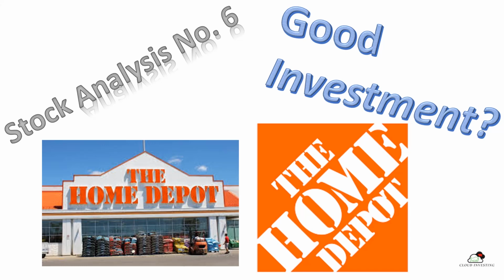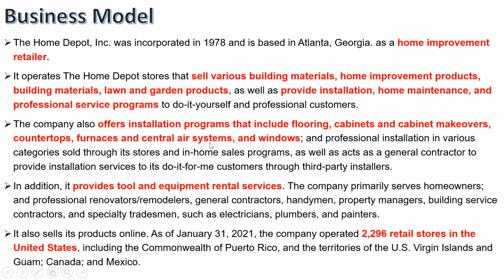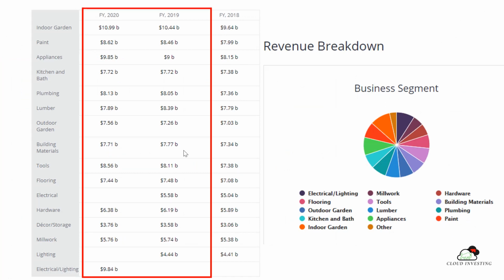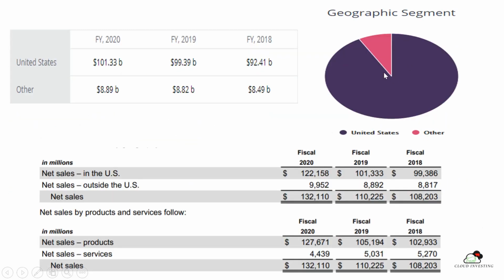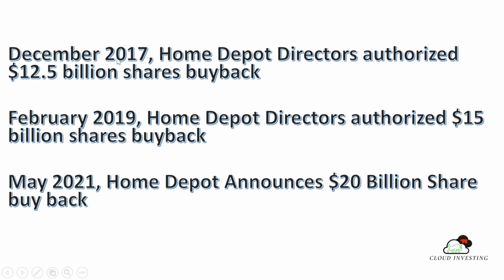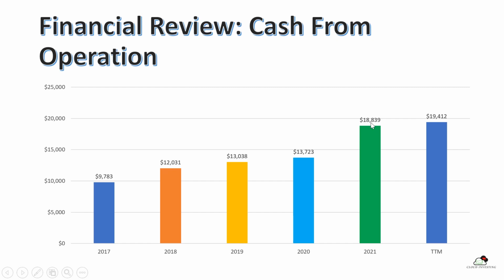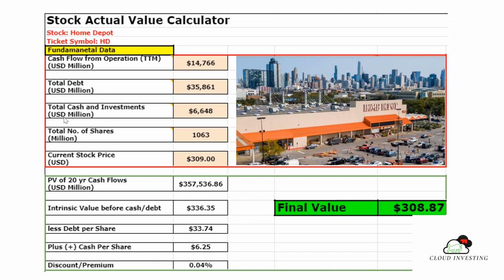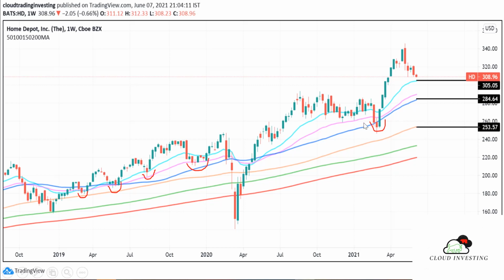HOME DEPOT (HD) Stock Analysis - Is HD a Good Business to buy Today? Stock to Buy now!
HOME DEPOT (HD) is the market leader in house / building development industry and it is a very stable growth and predictable company with the very nice uptrend.

Participants should always seek the advice of an appropriately qualified professional and perform due diligence before making any investment decisions.

Information throughout this video and accompanying materials, whether stock quotes, charts, articles, or any other statement or statements regarding market or other financial information, is obtained from sources which we, and our suppliers believe reliable, but we do not warrant or guarantee the timeliness or accuracy of this information.

Nothing in this video and accompanying materials should be interpreted to state or imply that past results are an indication of future performance. Neither we nor our information providers shall be liable for any errors or inaccuracies, regardless of cause.